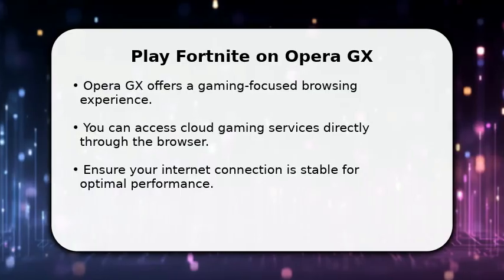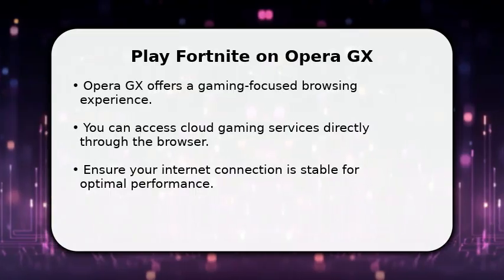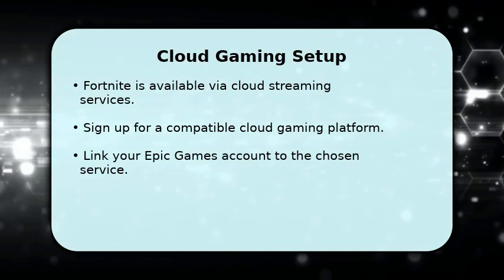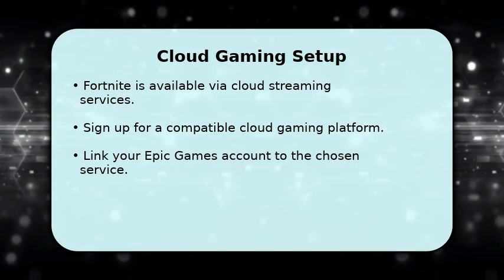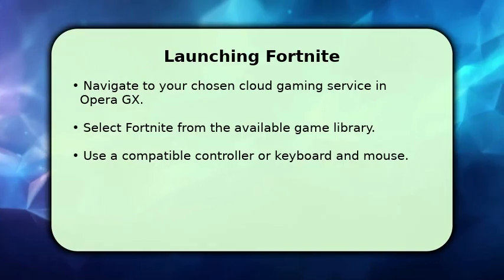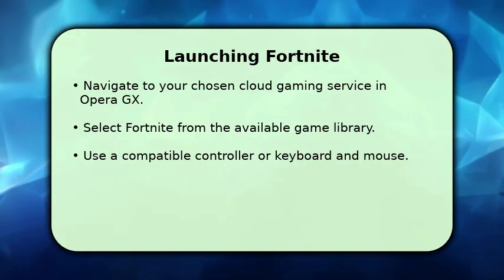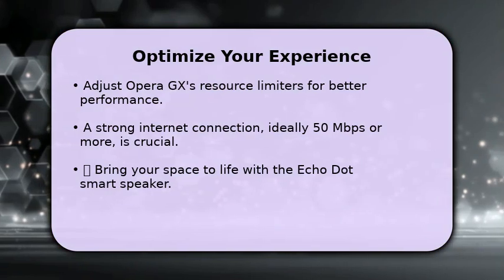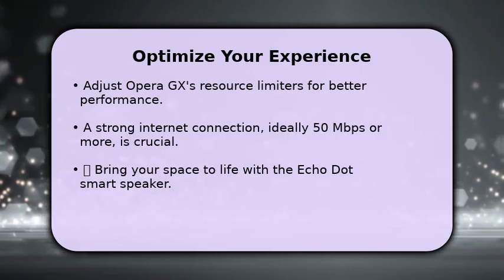How To Play Fortnite On Opera GX - Easy Guide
We'll cover everything from creating an Epic Games account to customizing your gaming experience. You'll learn how to adjust graphics settings, use keyboard shortcuts, and even optimize your gameplay for better performance. By the end of this tutorial, you'll be ready to take on the competition in no time!

Fortnite, Opera GX, browser gaming, gaming guide, easy tutorial, Epic Games account, customizing gameplay, graphics settings